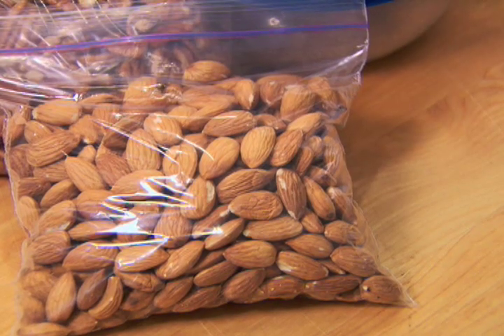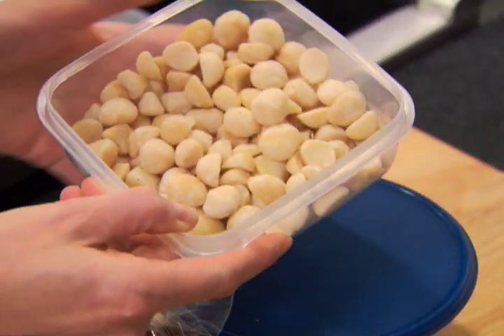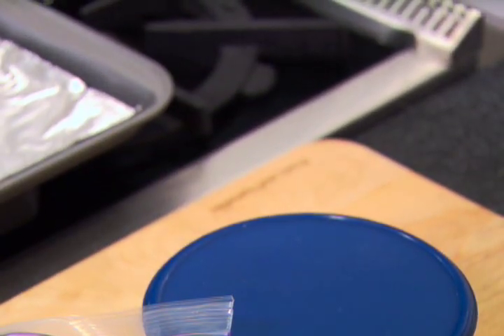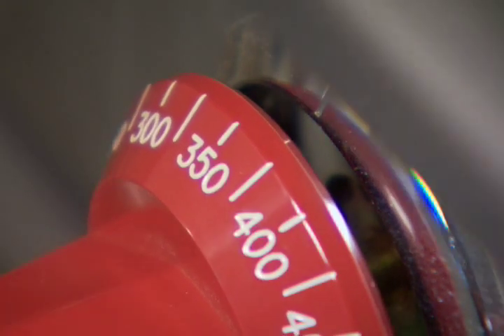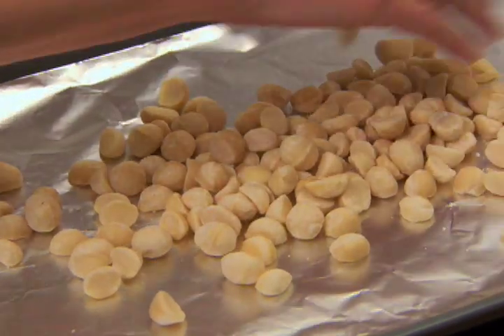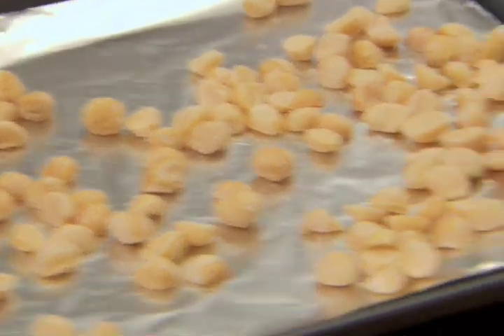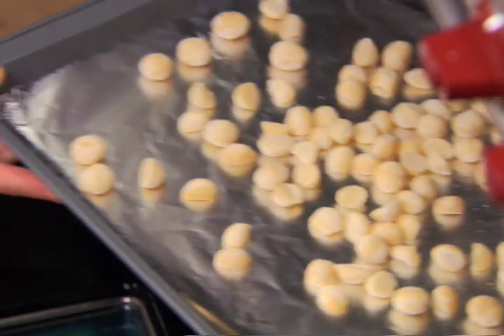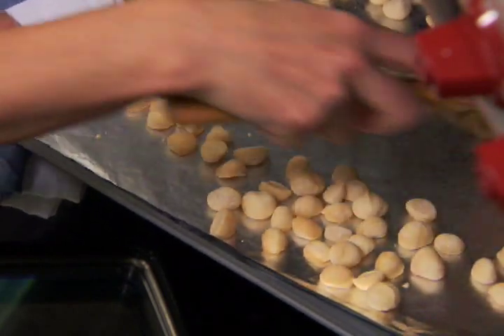How to Toast Nuts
Make everyday nuts taste even better by toasting them.